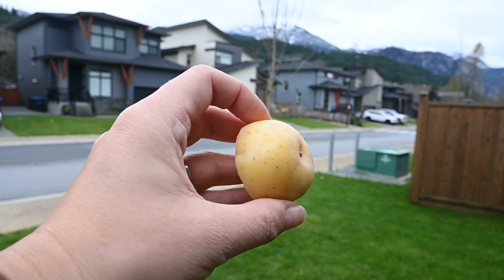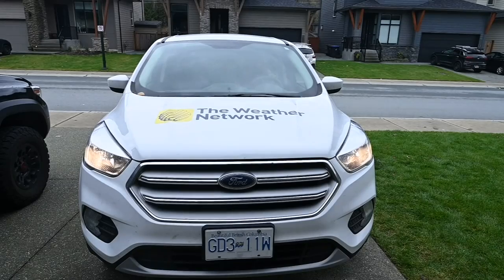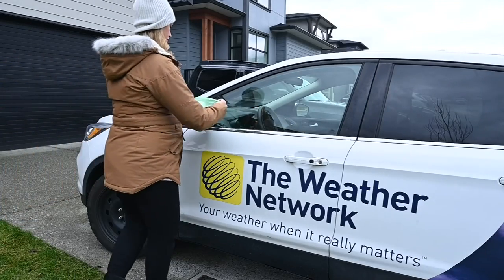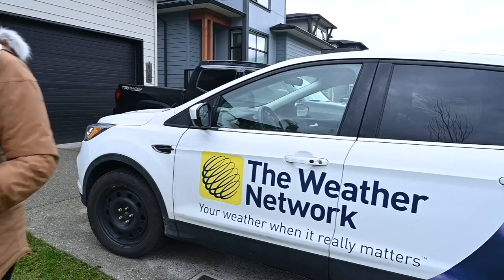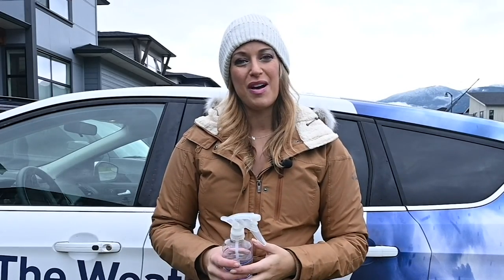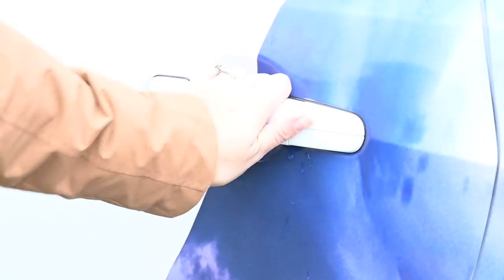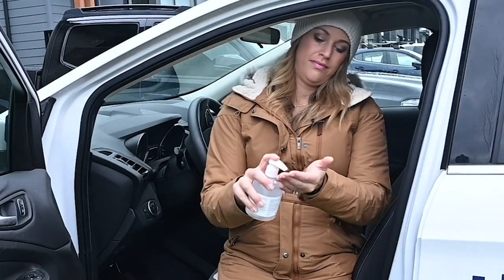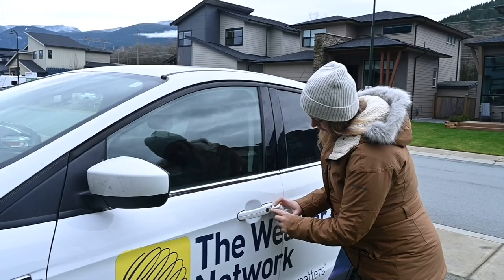Prevent icy windows on your car with just a potato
The Weather Network's Mia Gordon has some tips and tricks to get you out the door faster.

Captured a weather video or photo that you want to share? Join The Weather Network community by signing up and submitting your videos or photos. Follow the link! miss a weather alert! all your up-to-date local and national weather by visiting Weather Network is committed to delivering weather updates and information to audiences 24 hours a day, 365 days a year. For over 25 years The Weather Network has been an English language weather news and information specialty channel that is owned by Pelmorex Media.